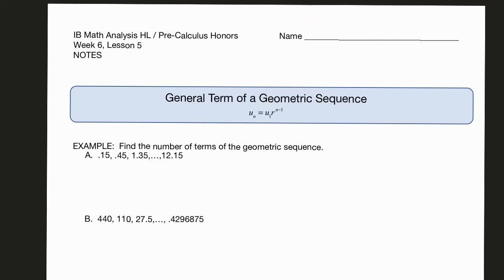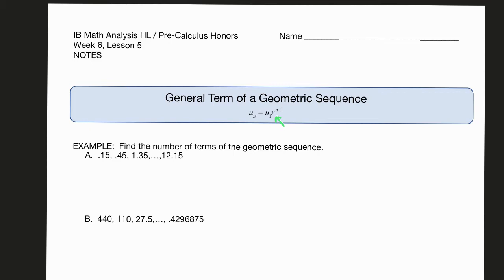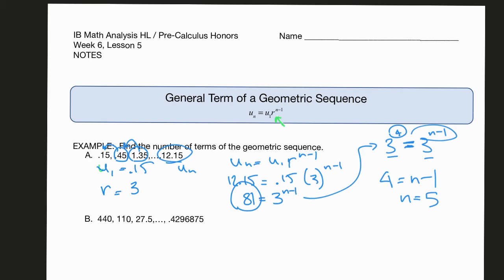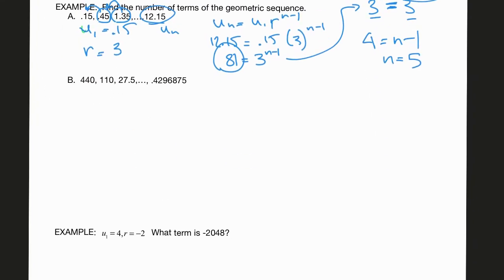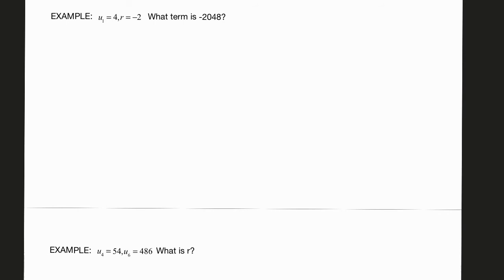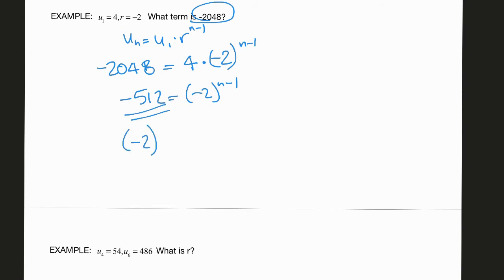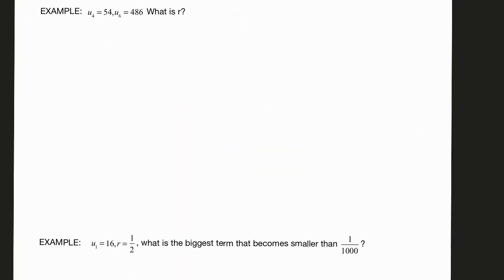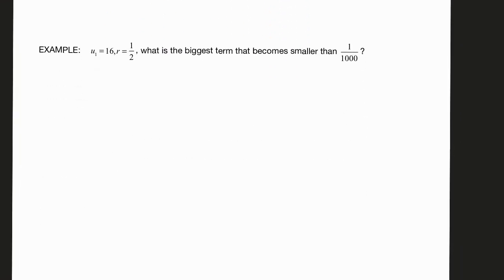IB Week 6, Lesson 5